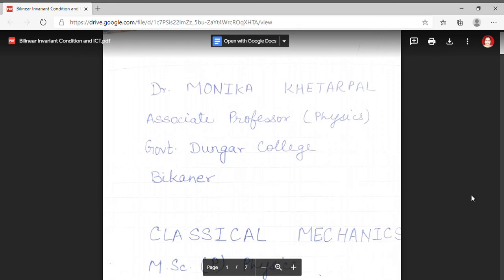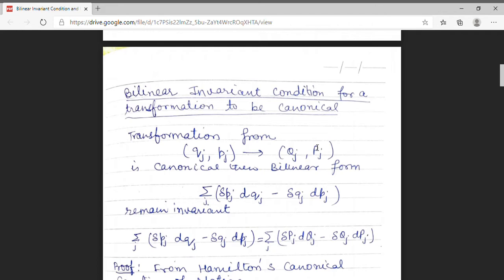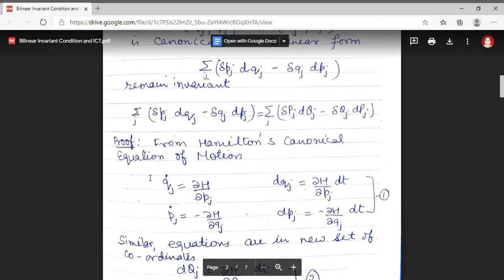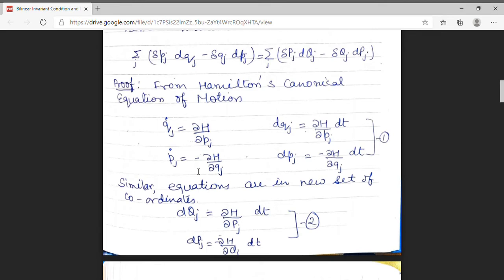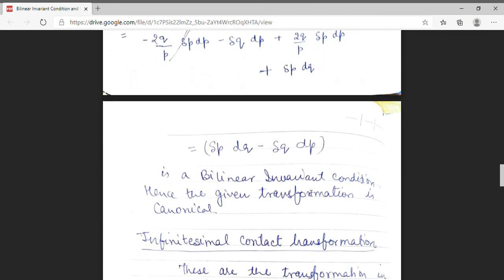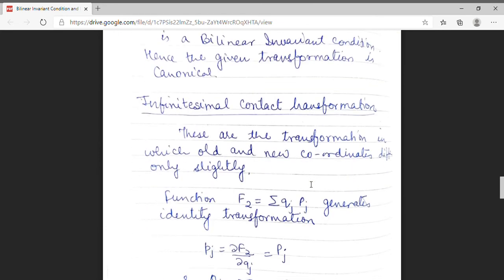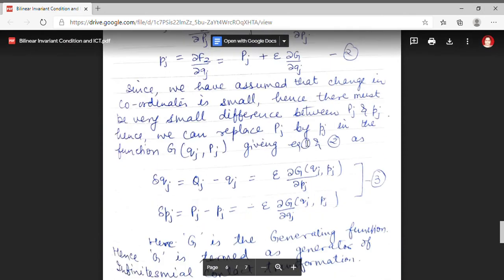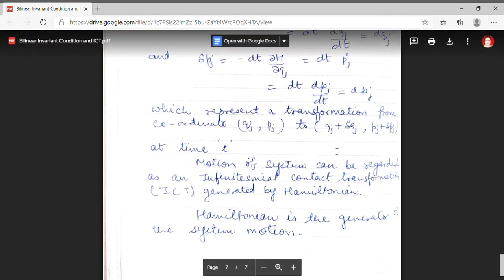Bilinear Invariant Condition and ICT| Dr.Monika Khetarpal